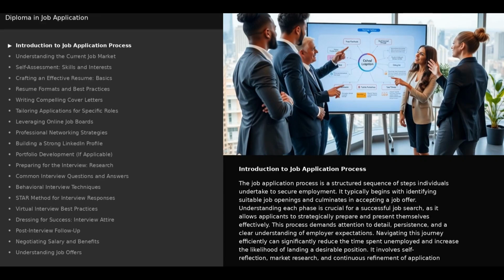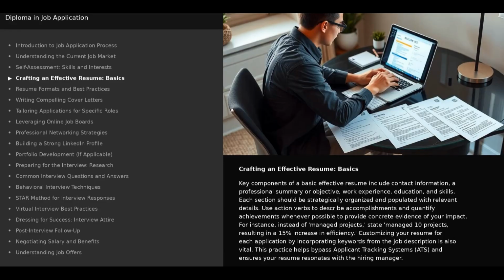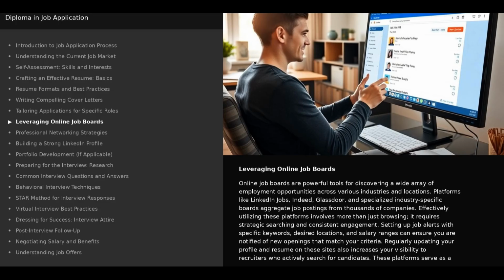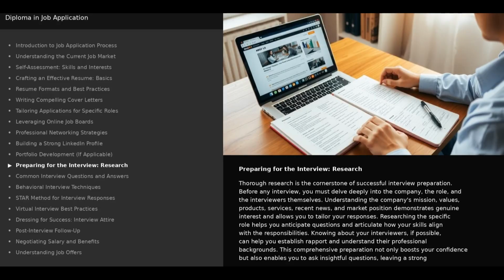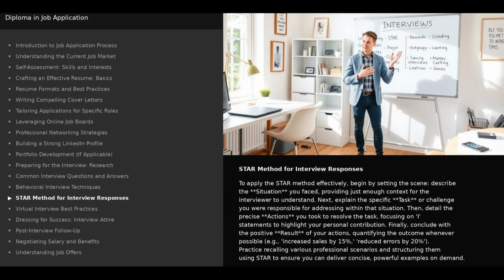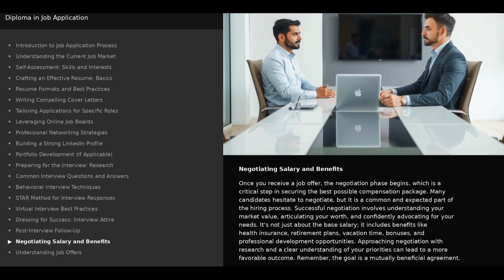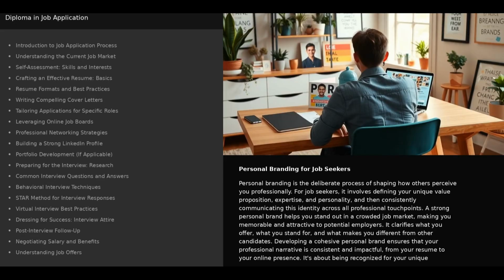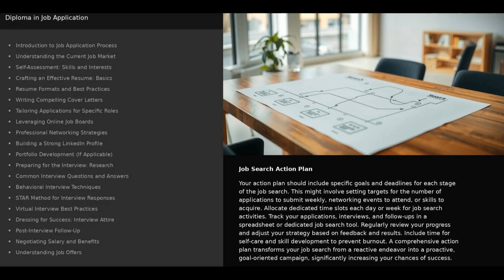Diploma in Job Application Training Course Lecture | Resume Writing, Interview Prep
Unlock career success with this Diploma in Job Application Training Course Lecture, designed for students, professionals, career changers, and anyone seeking to improve their job application strategy. This lecture covers essential tools and techniques to help you stand out in today’s competitive job market—from crafting a winning resume to acing your interview.

How to write a professional resume and cover letter

Tailoring applications to specific roles and industries

Online application strategies and ATS optimization

Interview preparation: common questions and confident answers

Professional communication and follow-up etiquette

Building a personal brand and LinkedIn profile

Mistakes to avoid and success habits to adopt

This lecture is part of Peach Academy’s career development certification series—perfect for anyone ready to sharpen their job search skills and get certified.